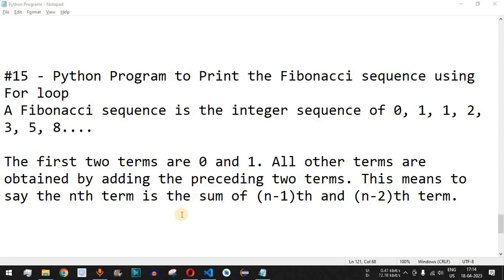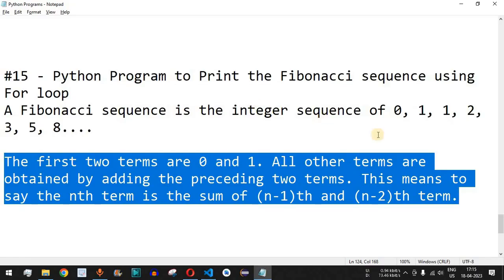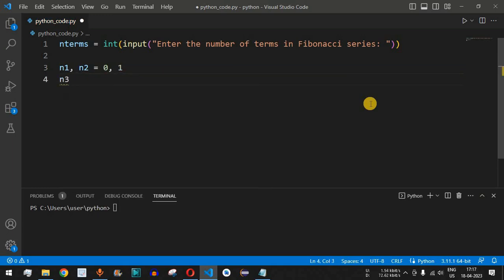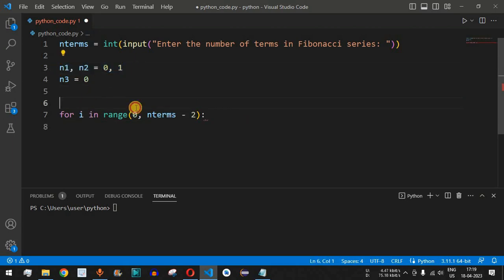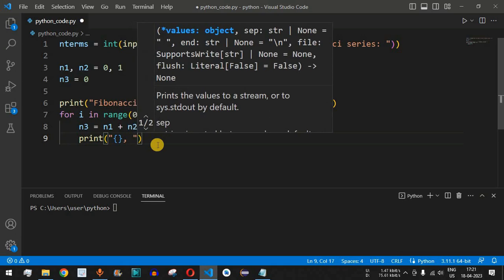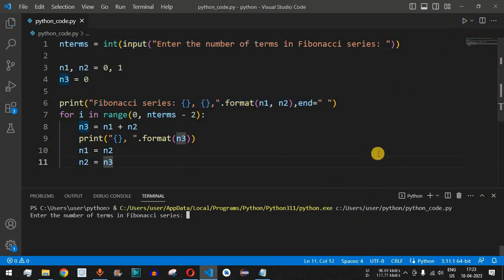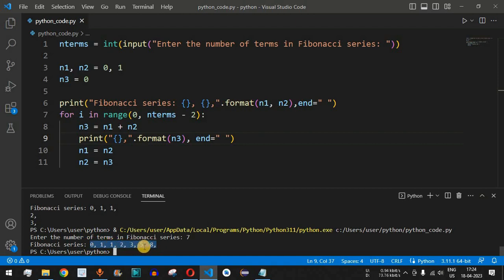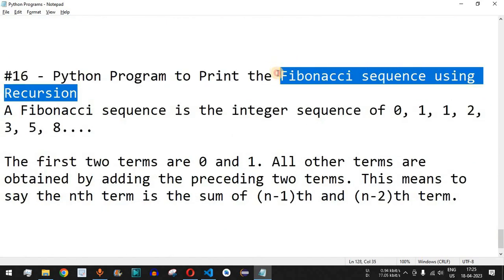Python Program #15 - Print Fibonacci Series using For loop in Python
In this video by Programming for beginners we will see Python Program to Print the Fibonacci sequence using For loop in Python for beginners series.

A Fibonacci sequence is the integer sequence of 0, 1, 1, 2, 3, 5, 8.

The first two terms are 0 and 1. All other terms are obtained by adding the preceding two terms. This means to say the nth term is the sum of (n-1)th and (n-2)th term.